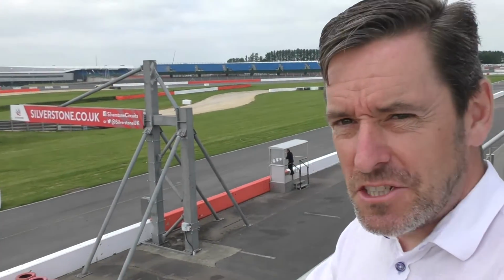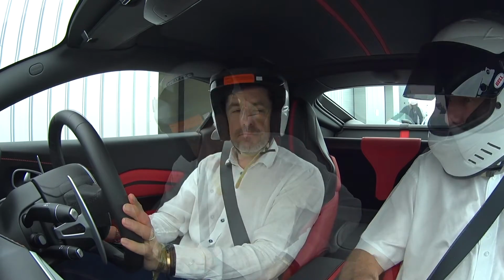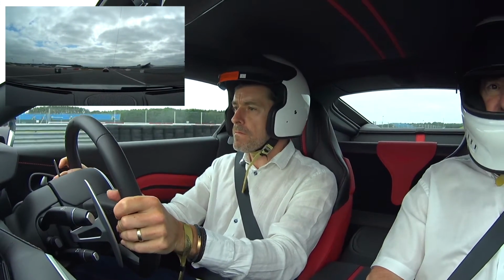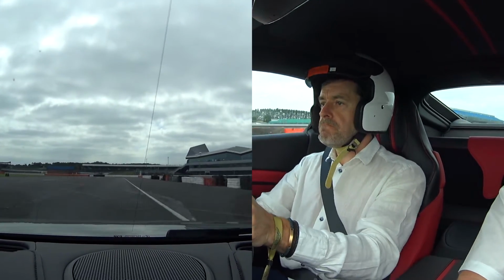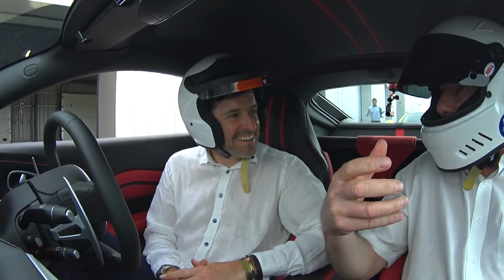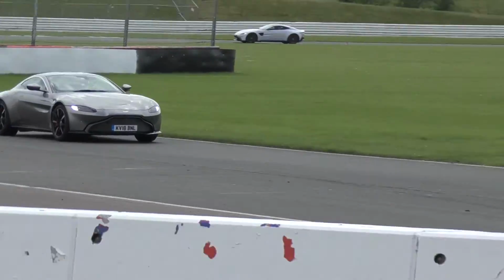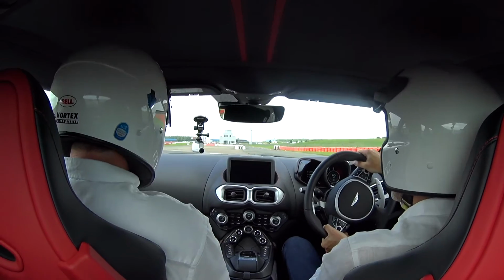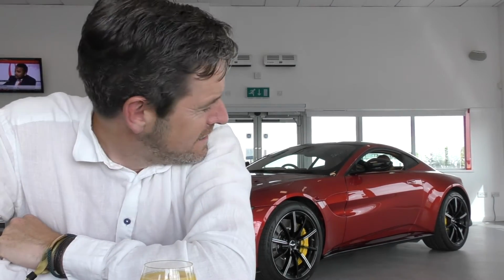2018 AML Vantage - TAKEN TO THE EDGE ON TRACK !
I got the best phone call of my life...

If you can get to Silverstone by 1400 you can drive the new Aston Martin Vantage on track. Do you think you can make it ?!  Err...what do you think !

Beautiful to look at, the new Vantage is something else when you can take it to the limit. A confidence inspiring at speed and with a sound track to make you smile it really is hard to fault this new sports car from Gaydon.

A massive thank you to Aston Martin Chichester for the invite. It's a day I will remember for a long time.